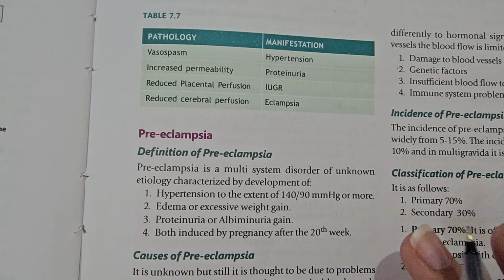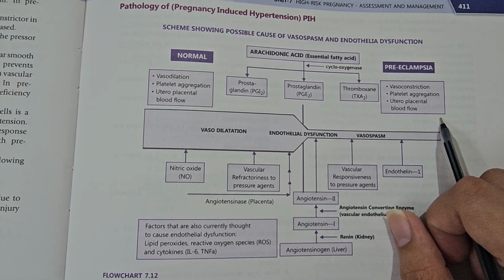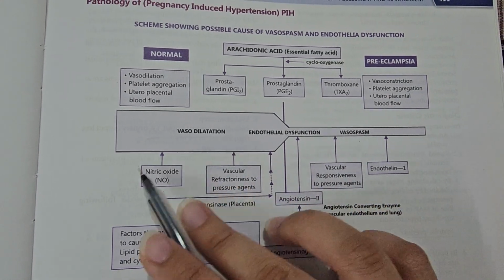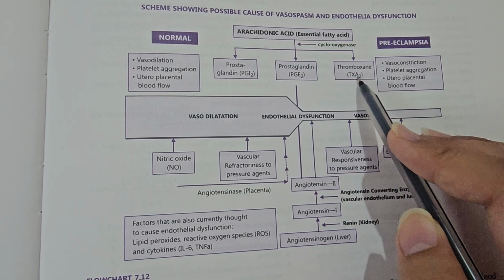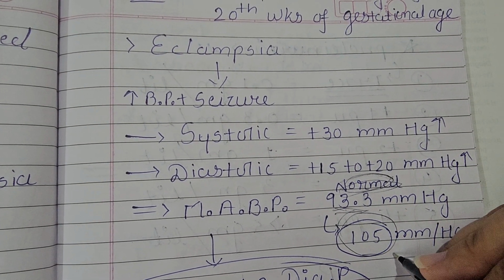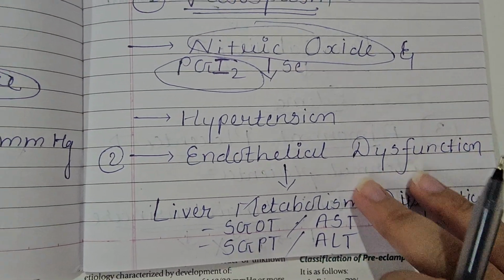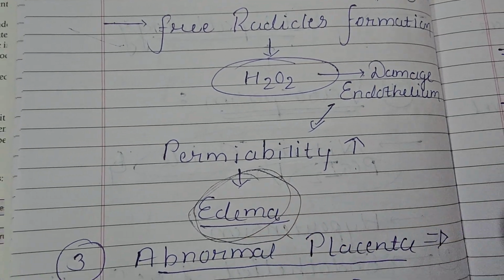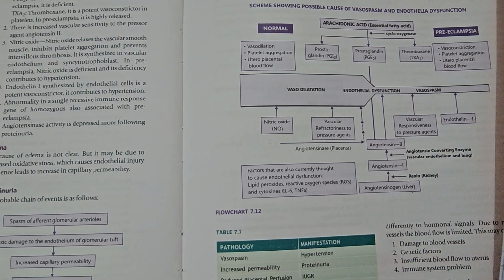PIH | Preeclampsia Part 2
*Content Video Only For Education Purpose Only*

PIH
Gestational Hypertension
Pre-eclampsia